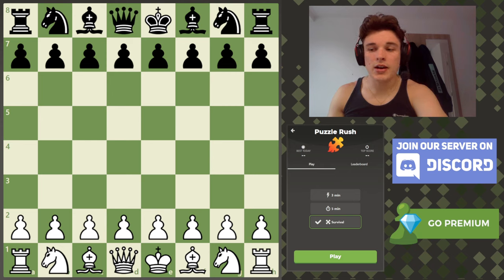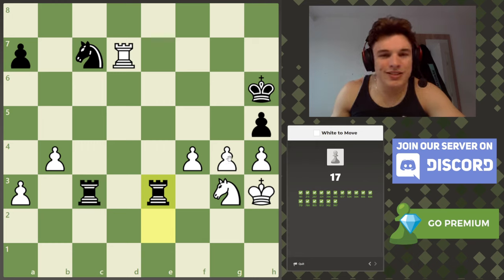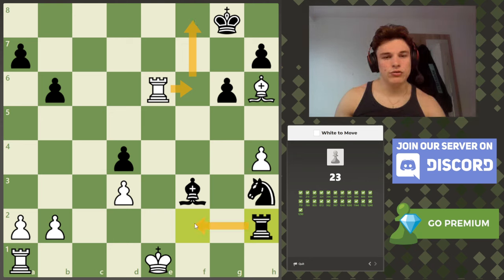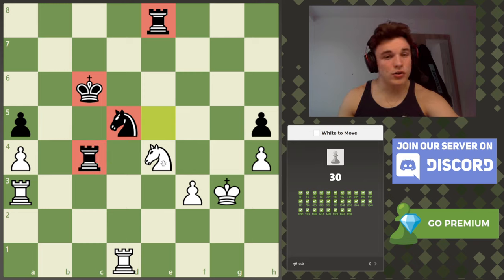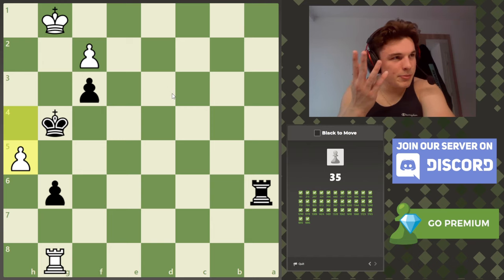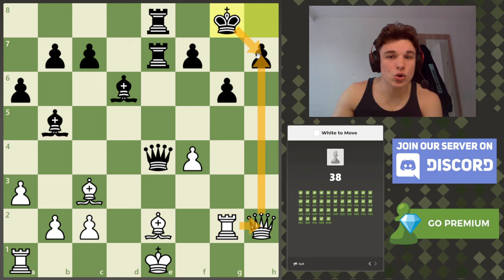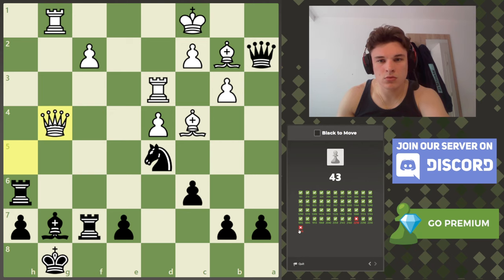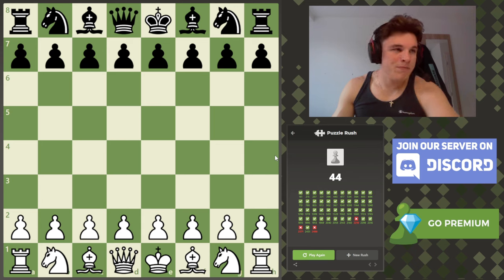2000 ELO Player Attempts Puzzle Rush Survival!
Today, I try the chess.com puzzle rush survival game mode and try to best explain my thought process while solving these puzzles to help you to implement these ideas and strategies into your own chess games or puzzle solving skills. I am rated just under 2000 ELO in classical over the board chess and am around the same in my online chess elo rankings so I thought it would also be interesting to see how high I can get in the puzzle rush as a 2000 ELO player. Please let me know if you would like to see more of this type of video or if you prefer the typical rapid rating climb or rapid games versus subscribers type videos (or if you don't mind a variety including some puzzle rush stuff). Hope you enjoy and find this educational!